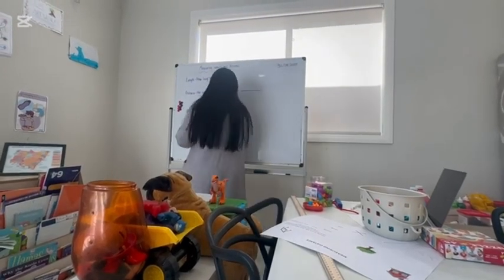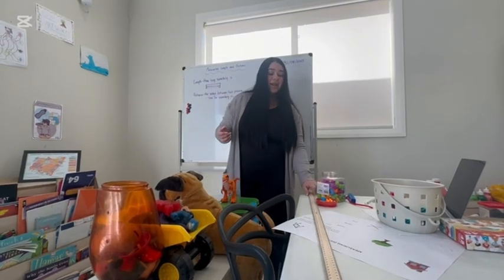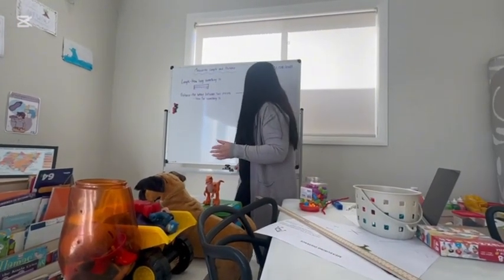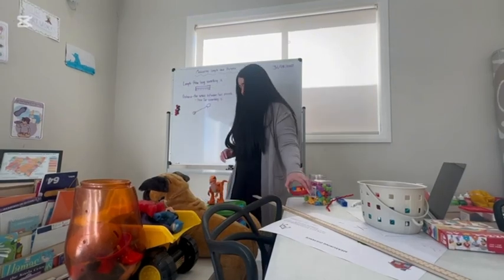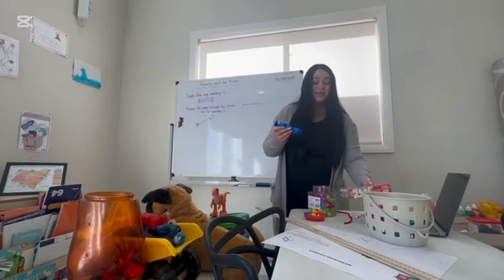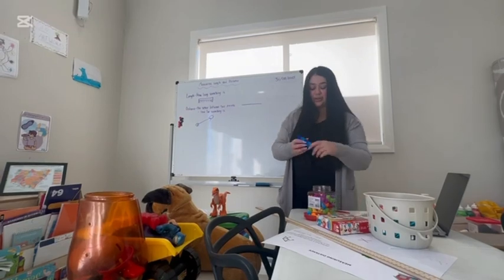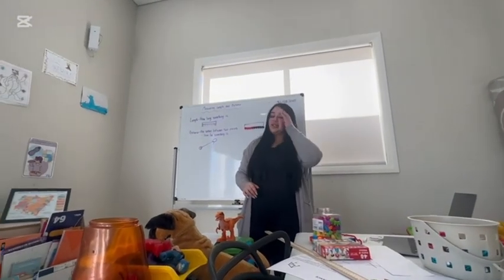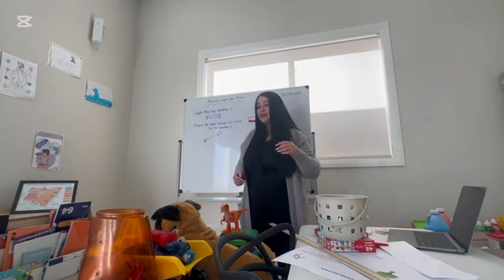Geometric Measure A-Measuring Length & Distance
Stage 1, Year 1